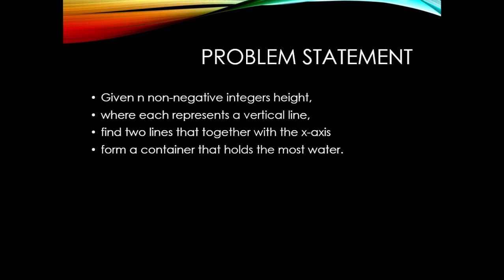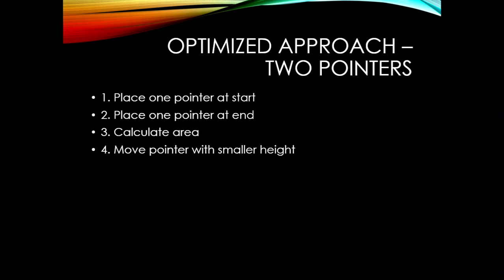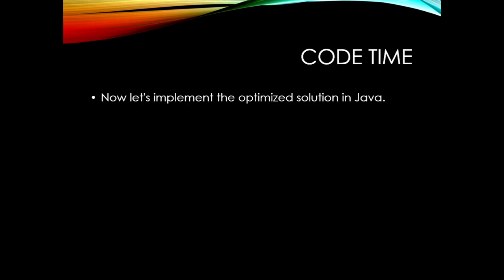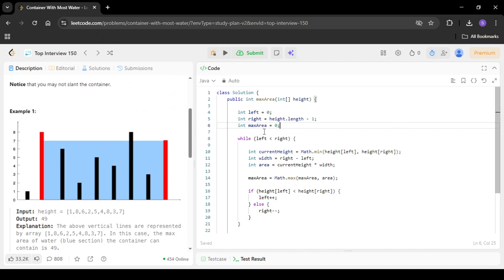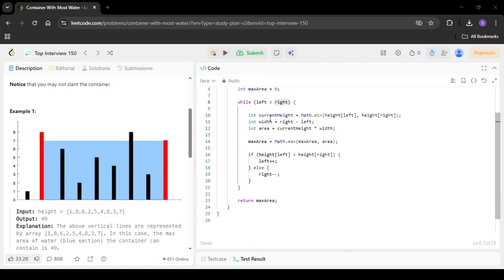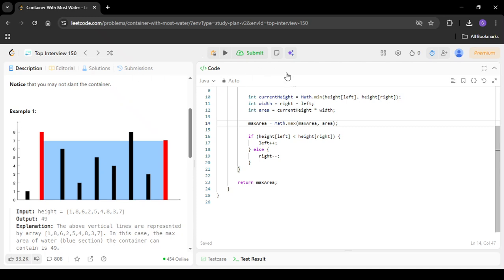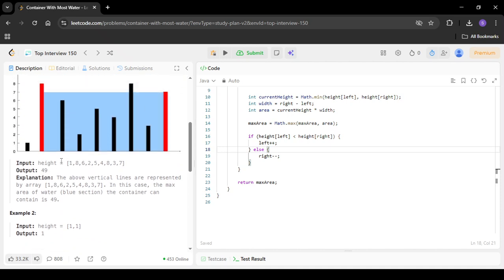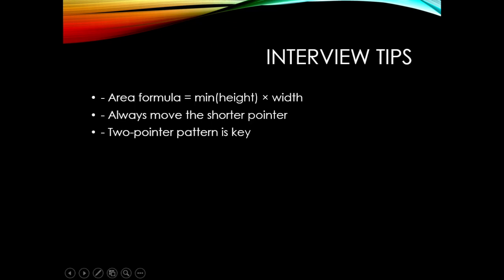Container With Most Water | LeetCode Interview Question | Two Pointers Explained in Java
Day 11/150 – LeetCode 150 Interview Questions Series (Java)

In this video, we solve the “Container With Most Water” problem — a classic LeetCode interview question — using the optimized two-pointer approach in Java.

This problem is part of the official LeetCode 150 Interview Questions list and is frequently asked in FAANG and product-based company interviews.

🔹 Problem: Container With Most Water (LeetCode #11)
🔹 Language: Java
🔹 Topic: Arrays, Two Pointers
🔹 Difficulty: Medium
🔹 Interview Level: FAANG / Product Companies

📌 In this video, you will learn:
✔ How the area formula works
✔ Key insight behind moving the shorter pointer
✔ Optimized two-pointer solution
✔ Important interview tips and pitfalls

The optimized solution runs in O(n) time and O(1) space, making it the expected interview solution.

📺 What’s next?
Day 12: Trapping Rain Water | LeetCode Interview Question

📚 This series is perfect for:
• FAANG interview aspirants
• Learning DSA in Java
• LeetCode practice with clear explanations